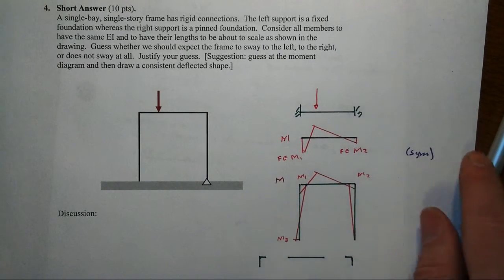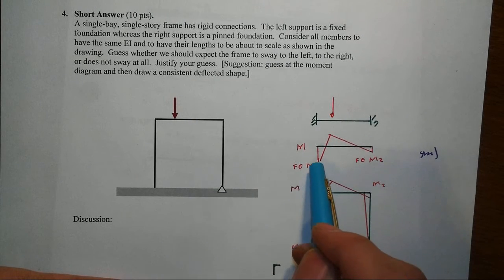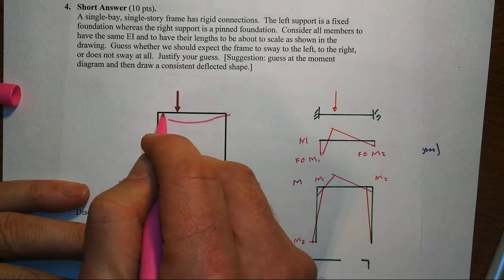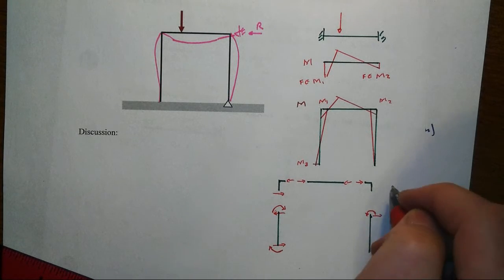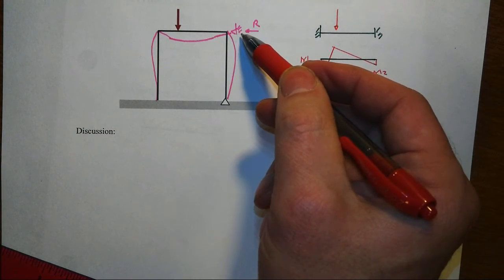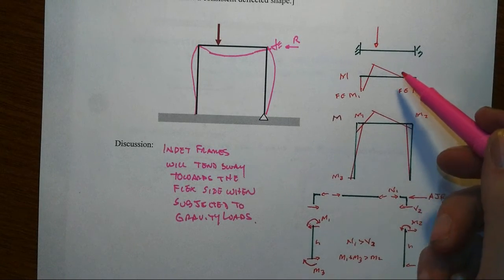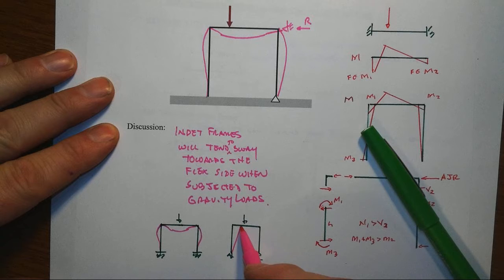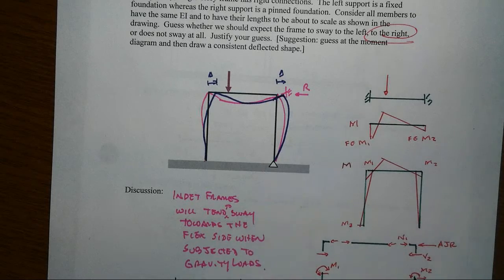5210 CAT 1A Item 4 Sp 18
Discuss which way an asymmetric frame will sway given an asymmetrically placed concentrated gravity load.